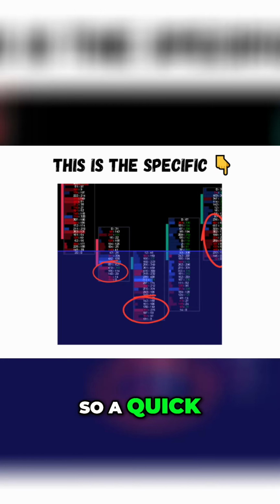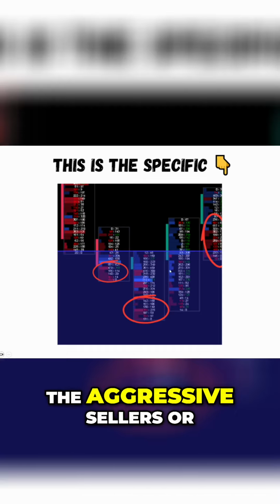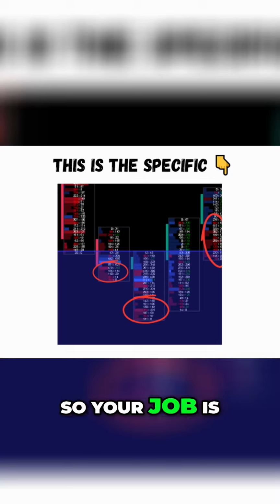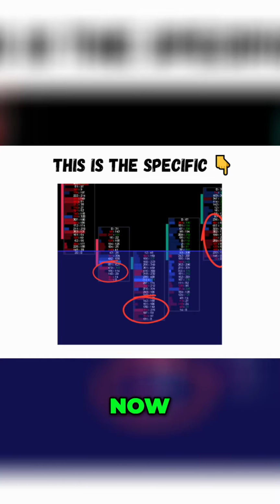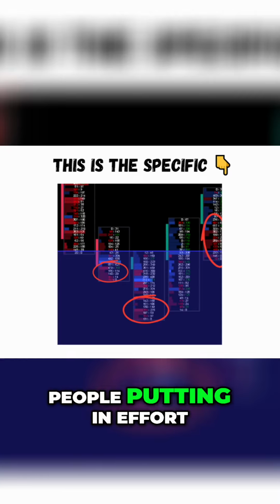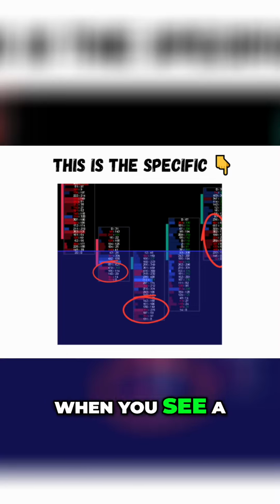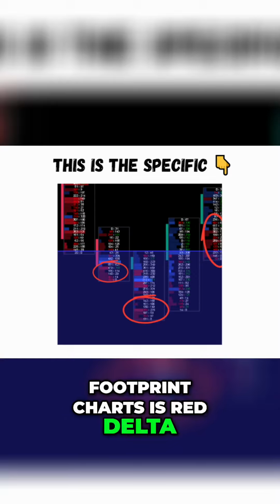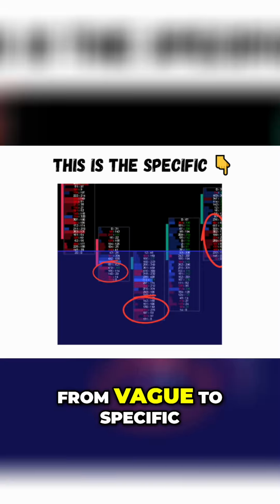Unlock footprint charts with this simple set up and edge